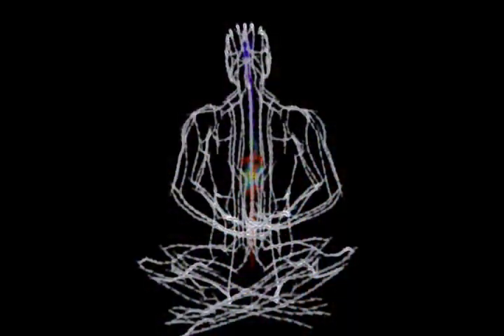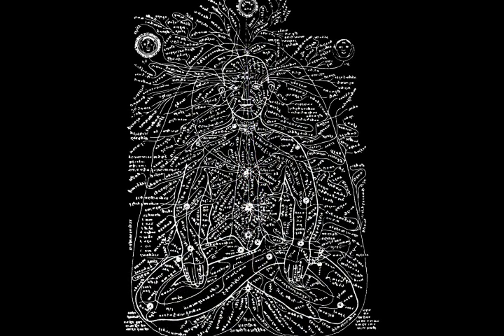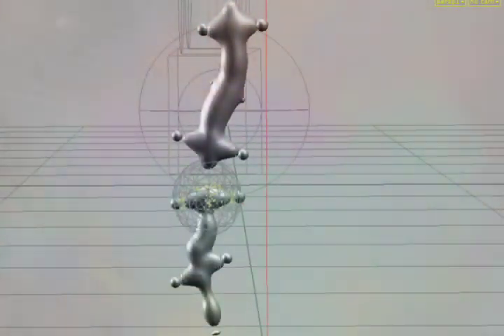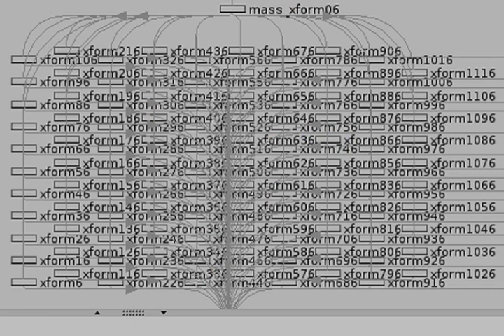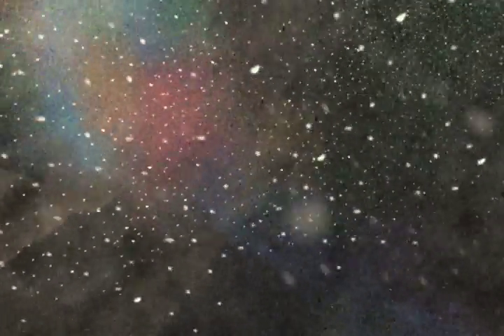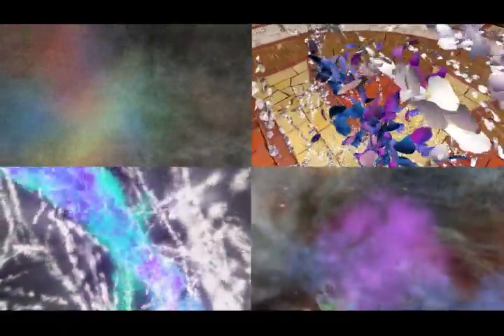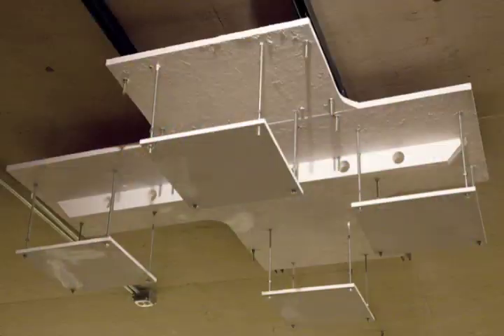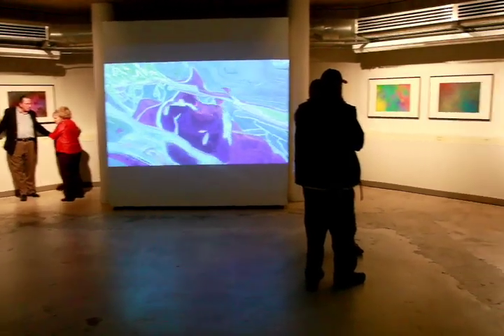Meridianus Divinitus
Meridianus Divinitus is an exploration of the body energetic. It is a set of dynamic reinterpretations of chakra and meridian flows recreated to emulate aspects of the five ancient sacred elements  Earth, air, fire, water and spirit. The base simulation from which these five animations were generated was created from a system of rules determining the direction in which the individual particle systems would flow. These rules were derived from charts used for acupuncture and acupressure. Two types of particle flows were utilized to create the overall simulations. Chakras used interdependent forces while the meridians used a system of independent overlapping linear forces flowing in positions and directions determined by the information acquired from Weldons research. Once the simulation was complete, manifestations were then designed for the individual elements.

For Earth, sand was used to create single polygon sprites, which were then rendered as a group of individual grains of sand using surface shaders with alpha channels. Air used simple primitive spheres with complex shaders based on several types of noise to give the appearance of nebular gas. As the spheres overlapped each other with the varied opacity noise they gave an illusion of cloud formations. A similar solution was used to create fire. In addition to using noise-controlled opacity, a xray shader algorithm coupled with waveform displacement shaders were used. For Water an entirely different approach was taken; each particle was replaced by a metaball. Metaballs simulate liquid by using surface tension expression. Once the forms were derived from this, glass shaders were applied to create the end result. Spirit uses the same methodology as sand created for Earth. Photographs of individual flower petals were stamped onto sections of nurb spheres to simulate the curvature that most flower petals possess.

Once all the segments were rendered, four separate videos were edited to cycle counter-clockwise through the five elements animation on four separate screens. The ordering of the elements was designed after the pattern of Earth invocation iconography. A special rig was designed for suspending projectors aligned to the cardinal directions of the installation space. The end result was a large area surrounded by my interpretations of the primal forces of the universe.  For more information on this and other projects